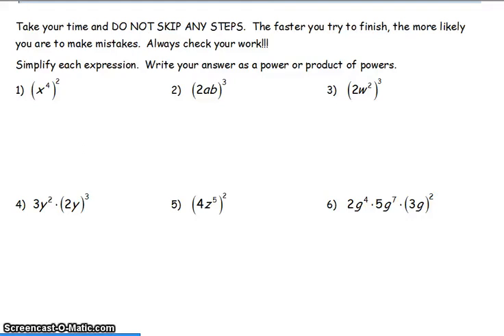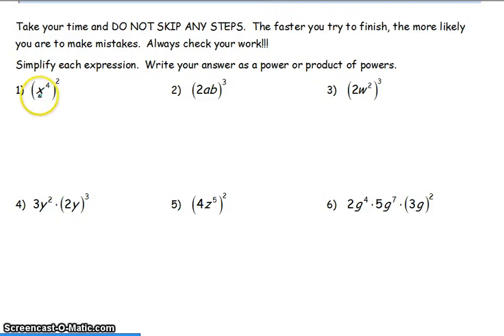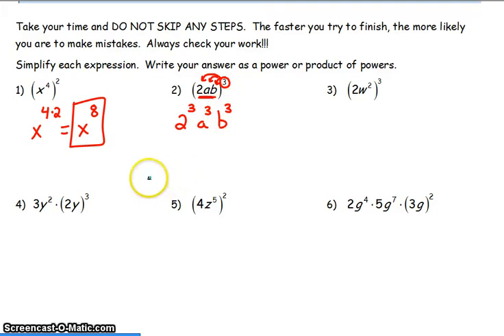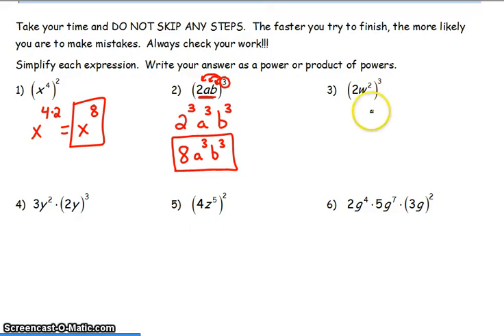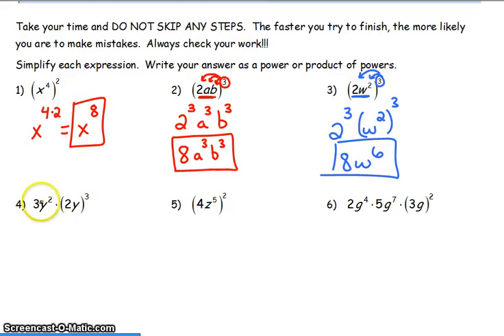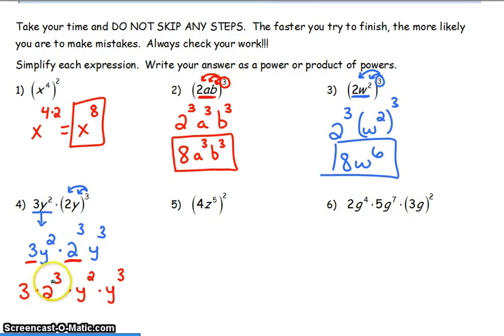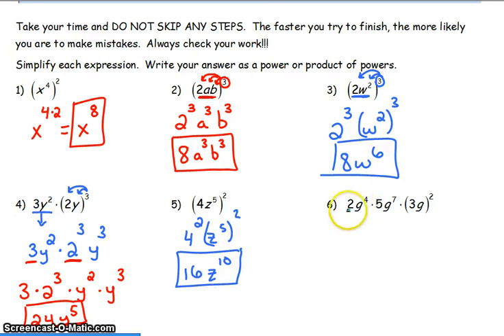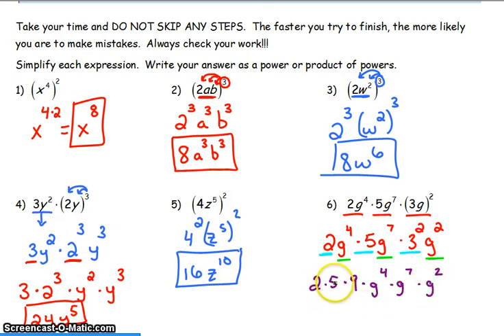iACS - U8 Day 3 part 4